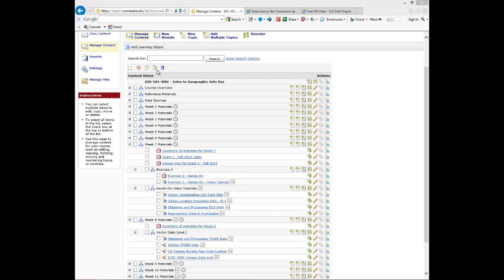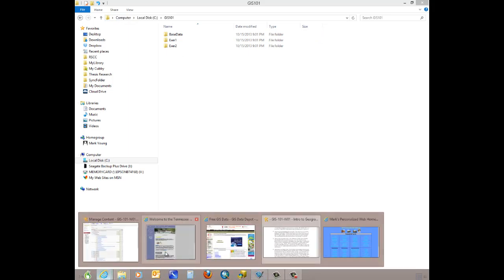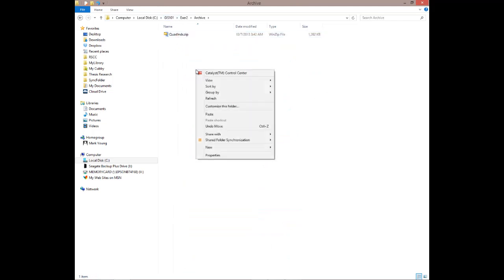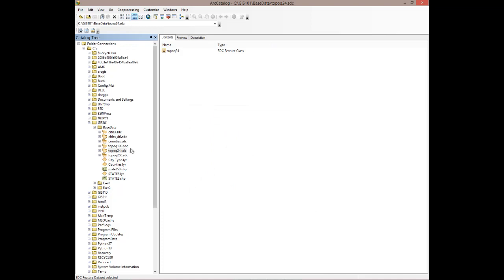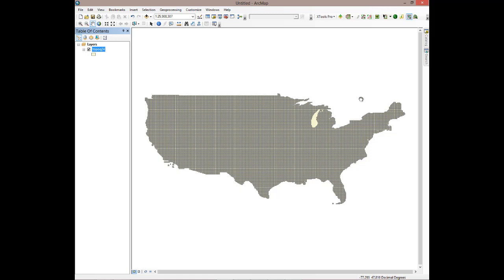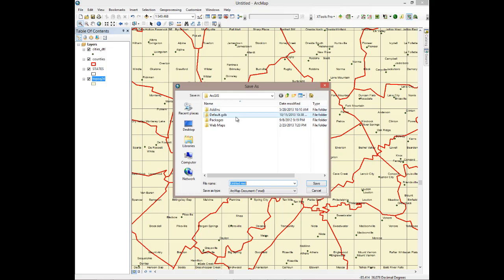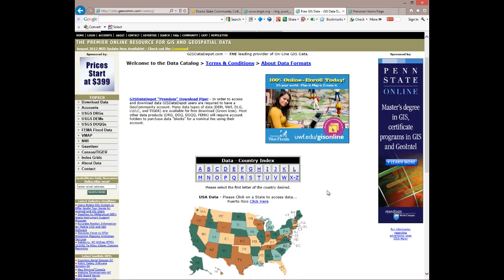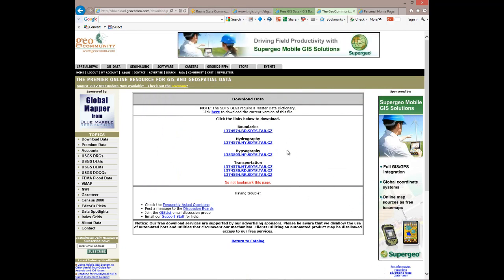Exercise 2 - Video Demonstration - Part 1 of 2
This video demonstrates the steps to perform in our 'hands-on' Exercise 2.  This is Part 1 of 2.  The entire demonstration runs for about 2 hours so feel free to skip around to the parts that are most relevant for your needs.